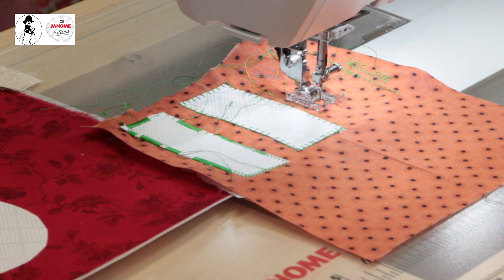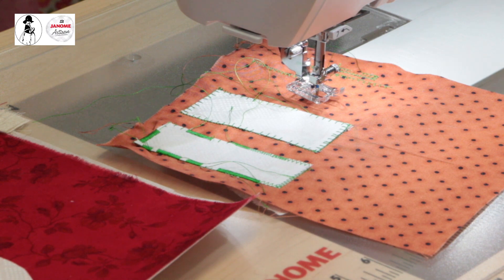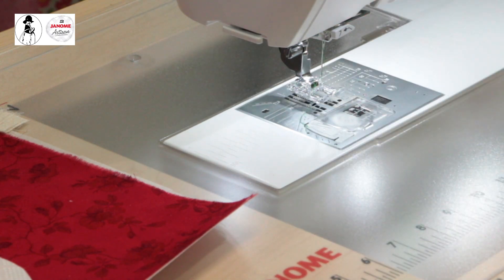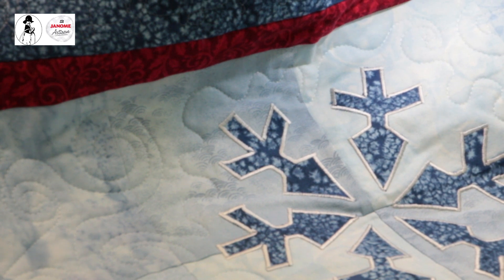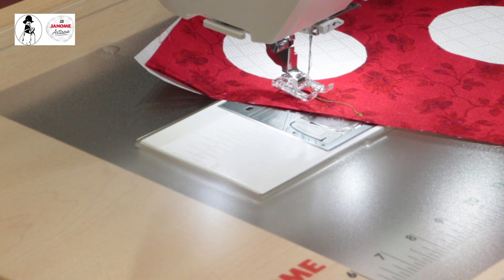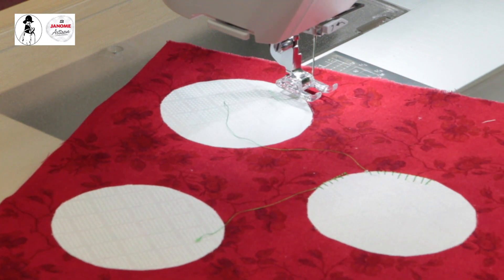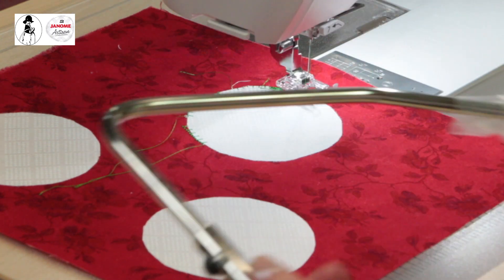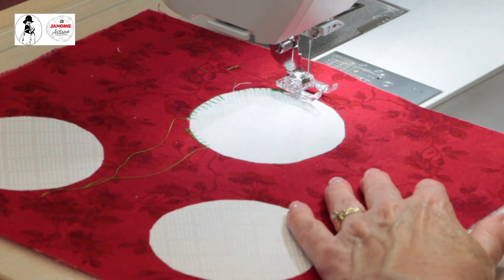How to Appliqué on the Janome MC9450 - Janome Sewing Machines Facebook Live May 26, 2020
NOTE: THIS IS A LIVE VIDEO AND HAS NOT BEEN EDITED

Learn how to finish appliqué edges for raw edge appliqué on the Janome MC9450 or MC9400 as well as what features are so helpful when doing this technique. Kim gives a quick explanation of hte raw edge appliqué technique and then shows the 3 different stitches that she likes to use for finishing appliqué edges.

You might also be interested in my curated list of free motion quilting books

If you're looking to improve your quilting skills and make new quilting friends, join The Quilter’s Way! The Quilter's Way helps quilters of all skill levels learn and grow in a fun, supportive community. for more information.